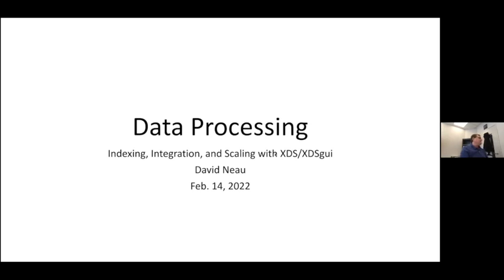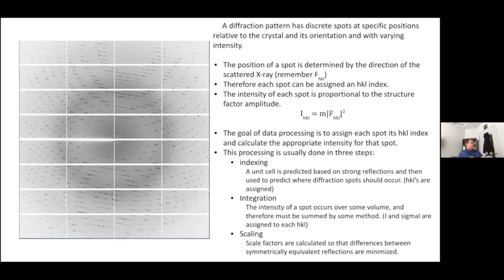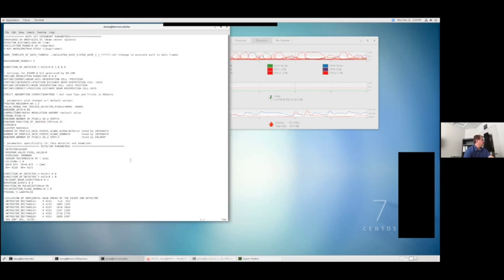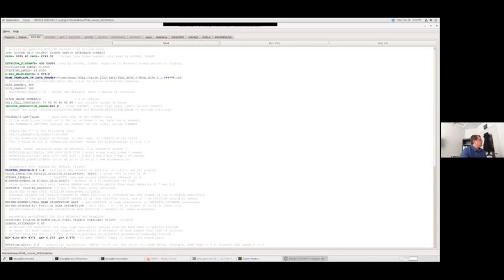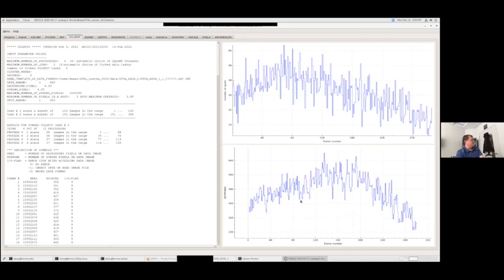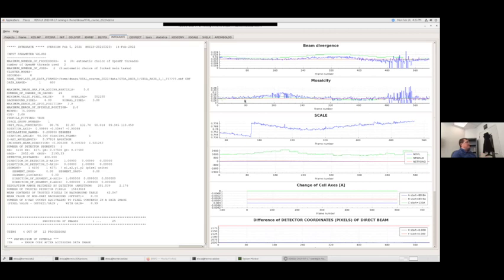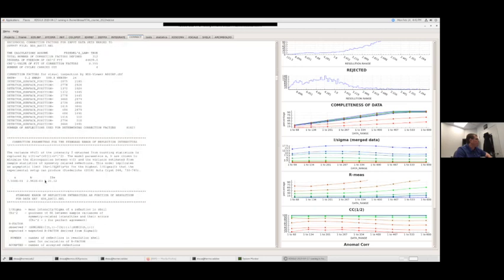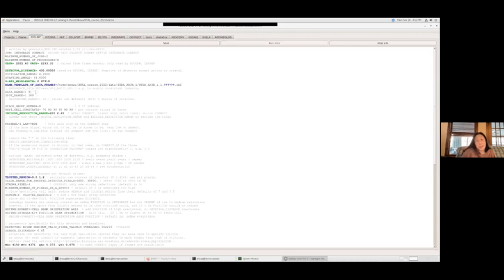Practical Crystallography - Data Processing with XDS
February 14th lecture for Practical Crystallography Course on Data Processing with XDS.